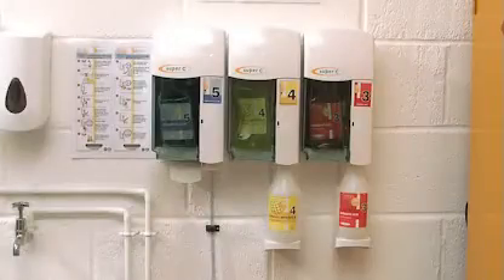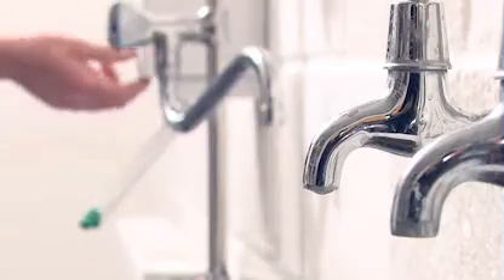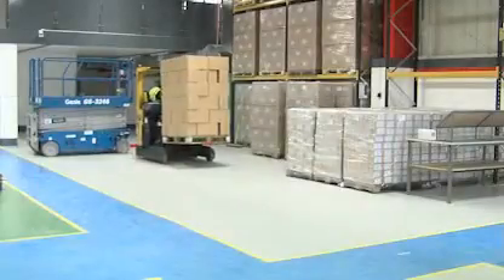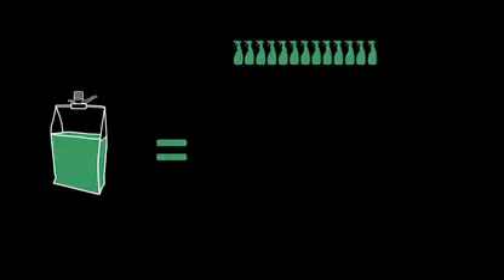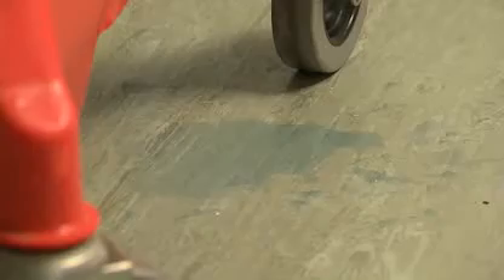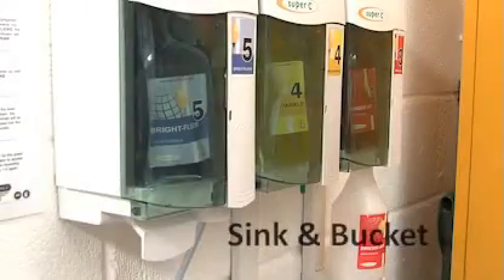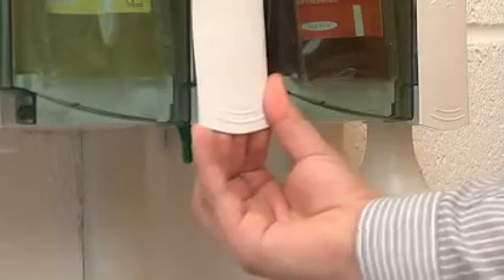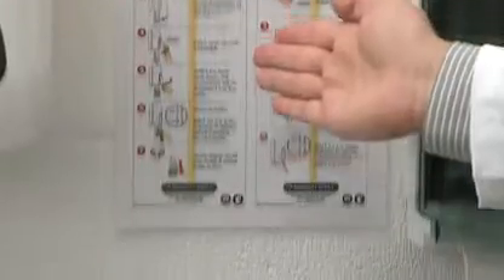Brightwell - SuperC chemical dilution system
The SuperC is a precise, reliable and environmental friendly dosing system which dilutes highly concentrated chemicals from a 1.5L pouch or 2L jerry can into a sink, a bottle or a bucket.

Perfect partner for chemical cleaners and detergents, the SuperC delivers the right amount of product safely, ensuring cost-effective and safe use of chemicals.

Thanks to its operation, independent from water or electrical supplies, the SuperC is easy to install, to operate and to maintain.